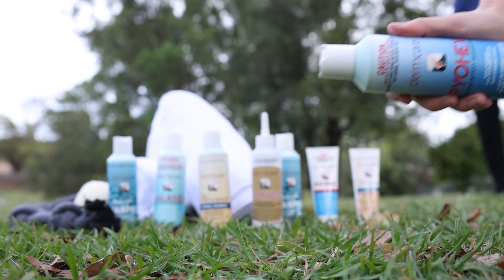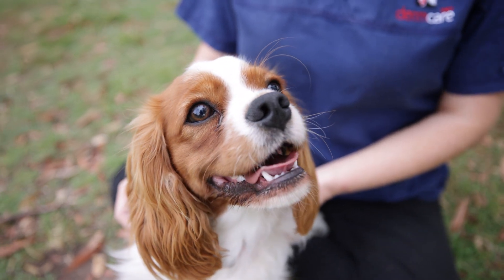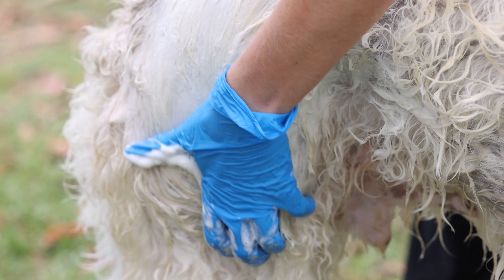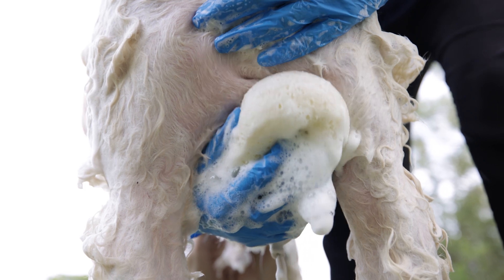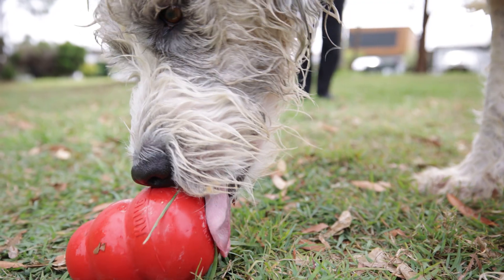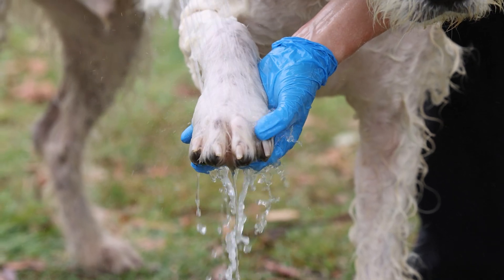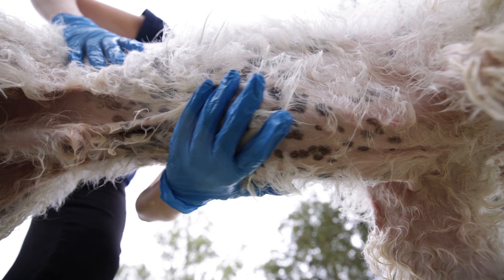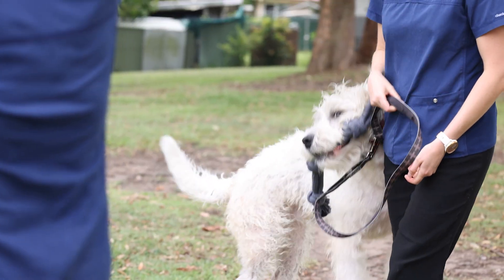Pyohex Shampoo and Pyohex Conditioner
This is an instructional video demonstrating how to use Pyohex Shampoo and Pyohex Conditioner on your pet.